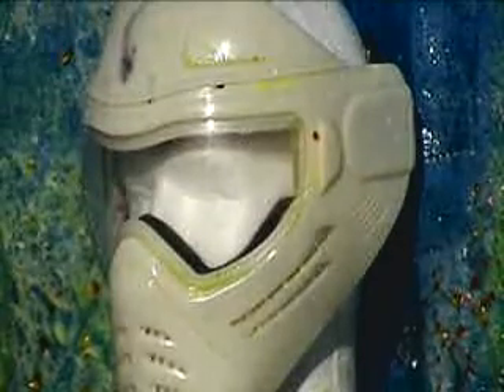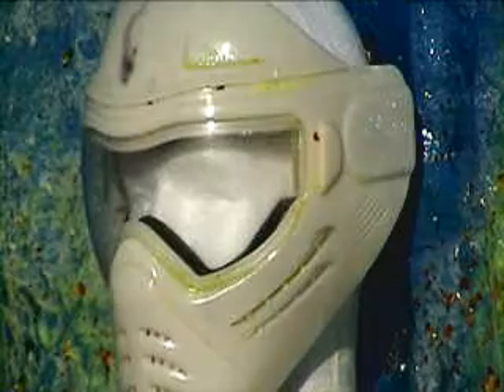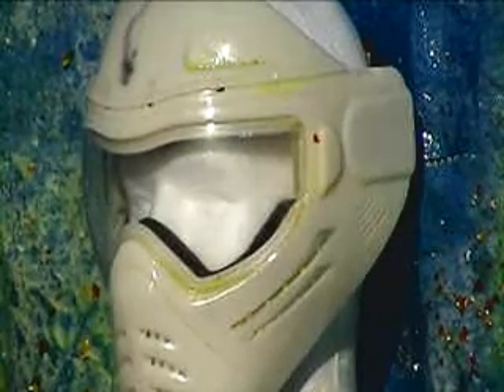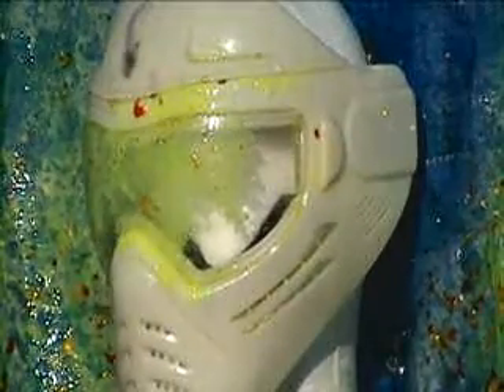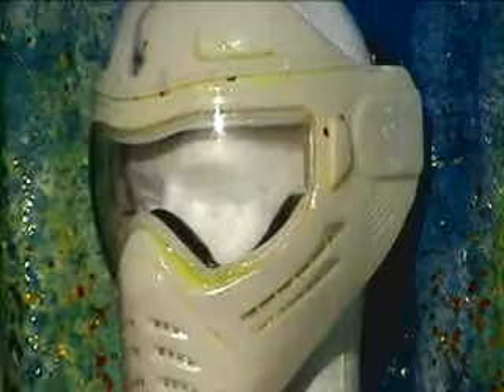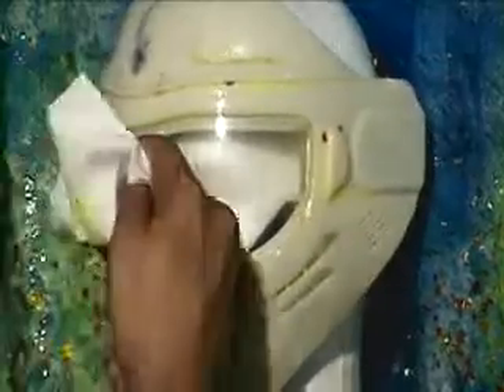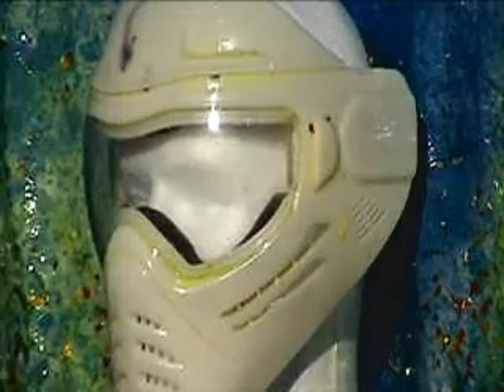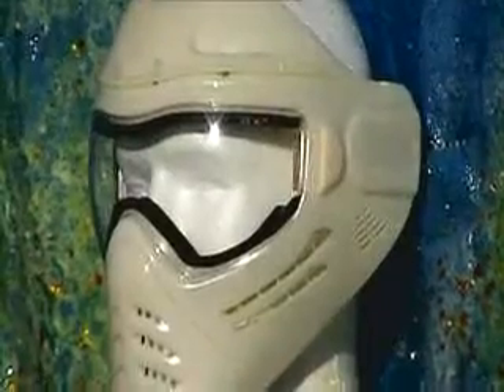Lens Retention Test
Shot at 420 fps...at point blank.
Passed,,,again...The Marker was Chrono'd at 330 fps...